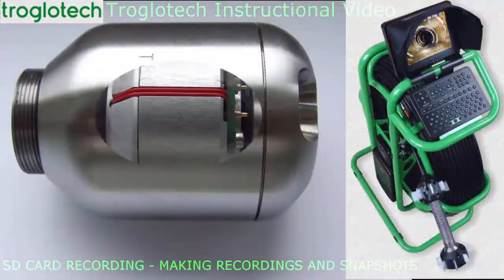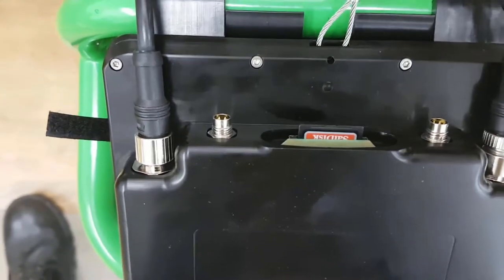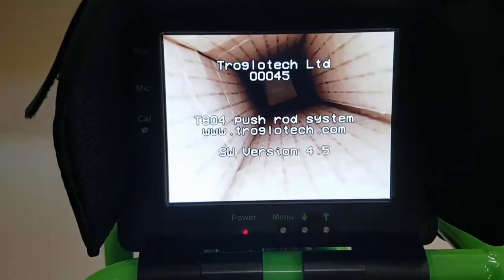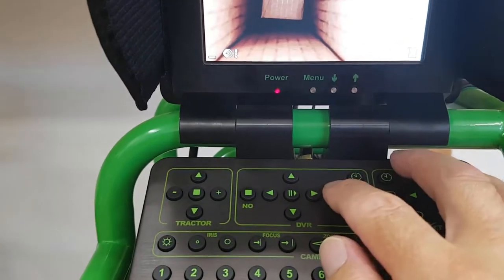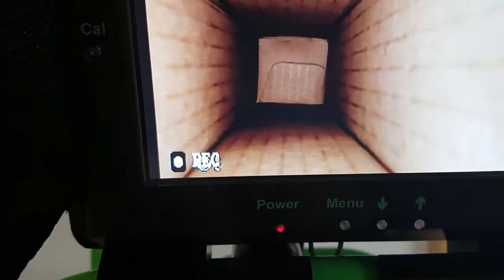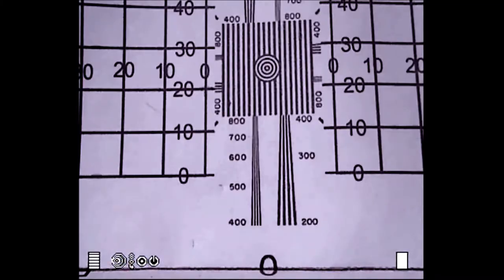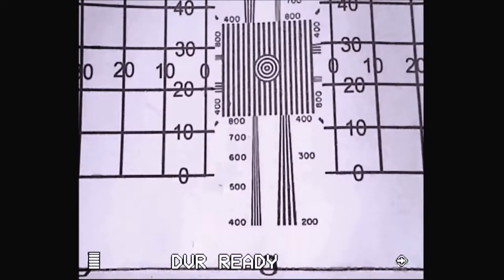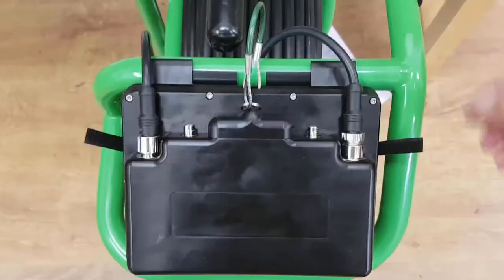Troglotech T804 with HD SD Card Digital Video Recorder + Snapshots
Troglotech's standard product the T804 Camera System has been updated with the inclusion of an HD DVR that records onto SD cards.

The recorder is used to provide simple field operation with:

1-touch RECORD
1-touch PLAY
1-touch SNAPSHOT
1-touch SNAPSHOT whilst RECORDING
1-touch SPACE REMAINING ON CARD